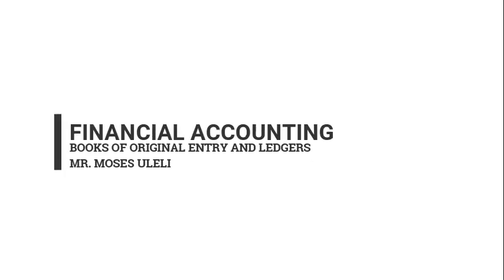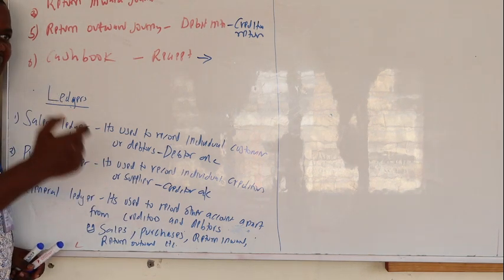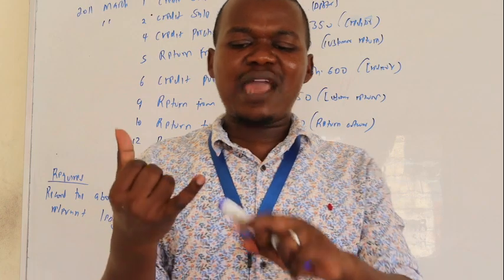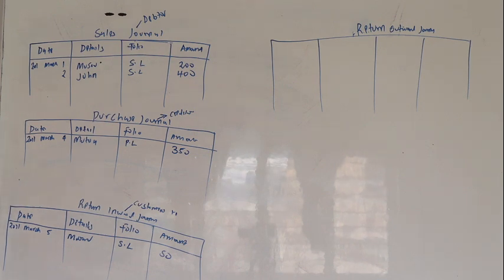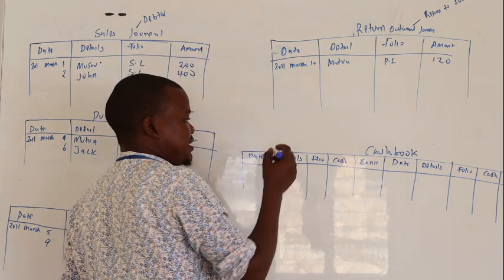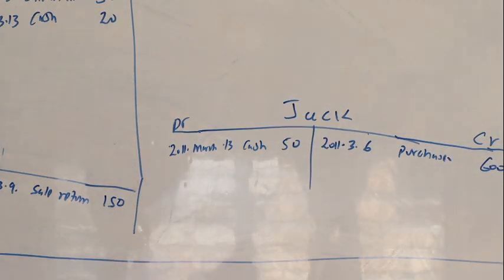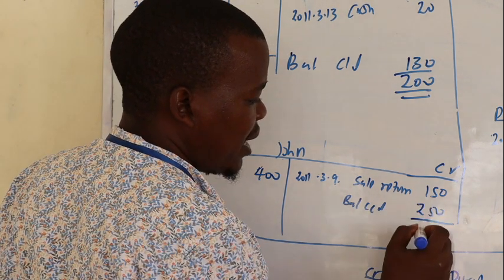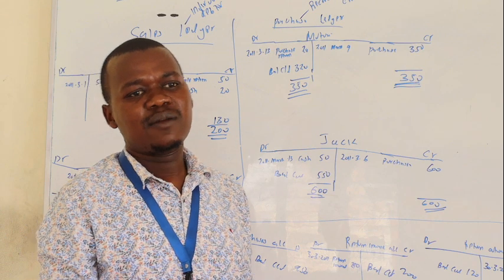FINANCIAL ACCOUNTING - BOOKS OF ORIGINAL ENTRY AND LEDGERS